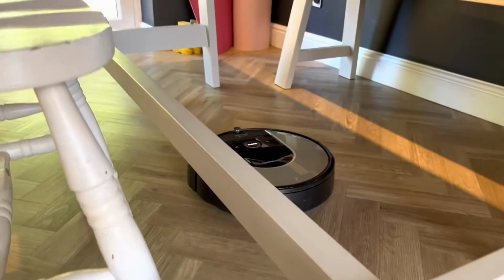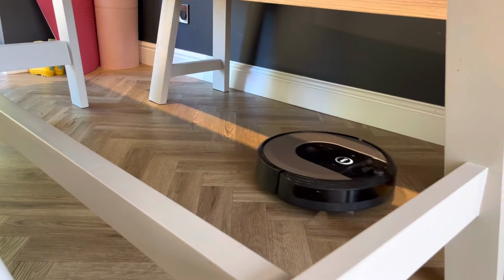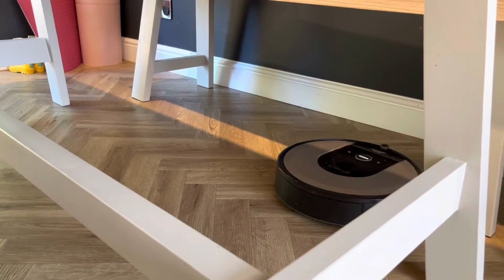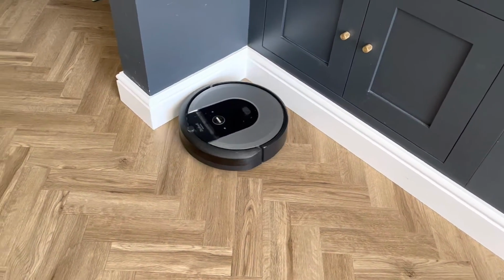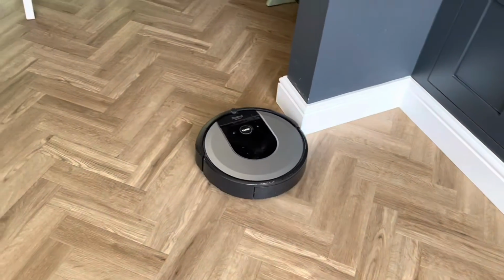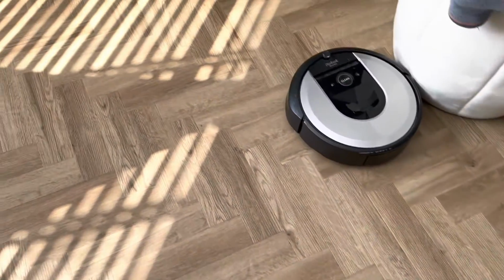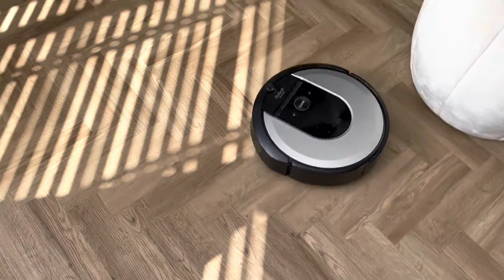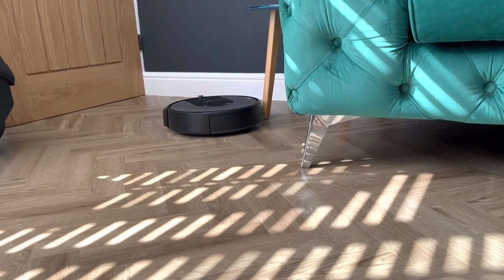🍁🍄 ROOMBA ROBOT VACUUM cleaner REVIEW / AUTUMN MUSHROOMS (Fly Agaric) 🍄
ROOMBA ROBOT VACUUM SHORT REVIEW / AUTUMN  FOREST MUSHROOMS 🍄

Autumn is finally here! Come with me into the forest to check out the amazing Fly Agaric mushrooms and the fungi of the forest.

A review on the Roomba robot vacuum cleaner is it good?